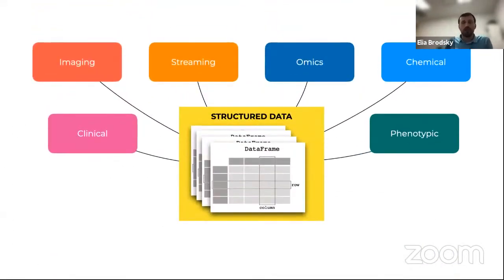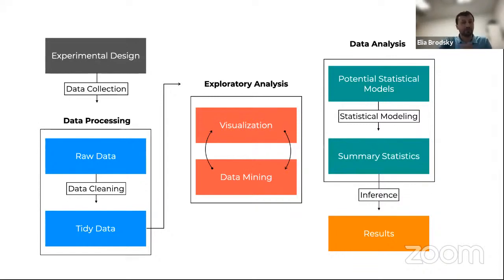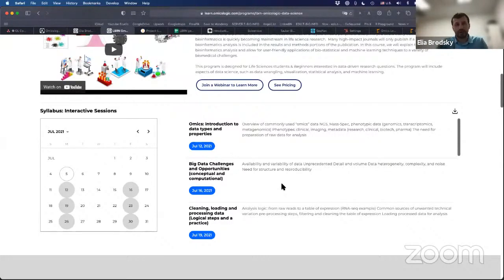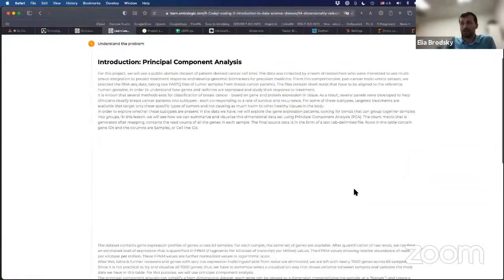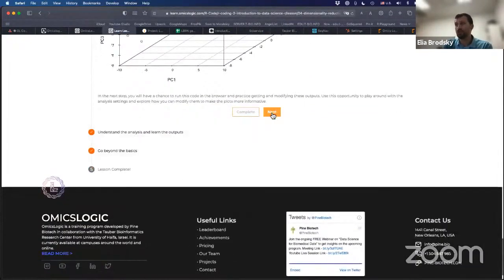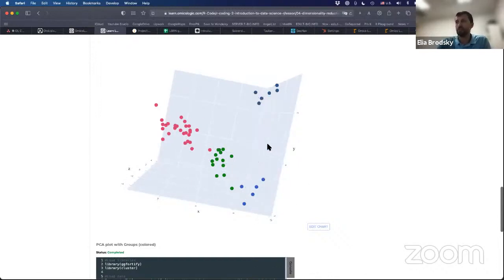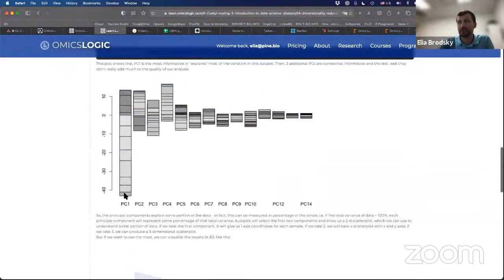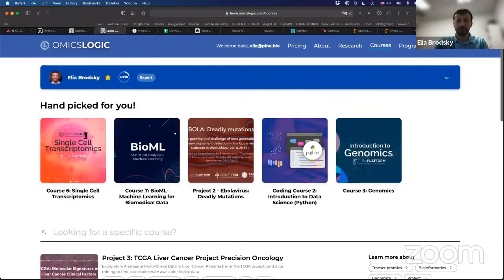Session Details - Omicslogic Data Science for Biomedical Data